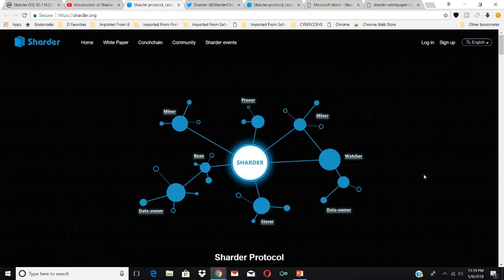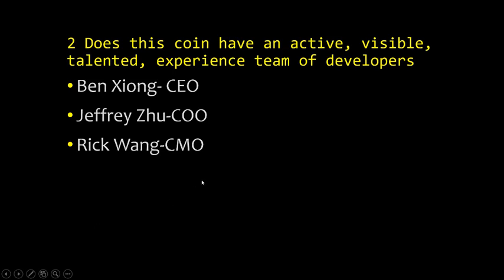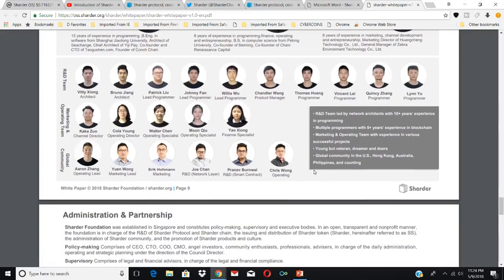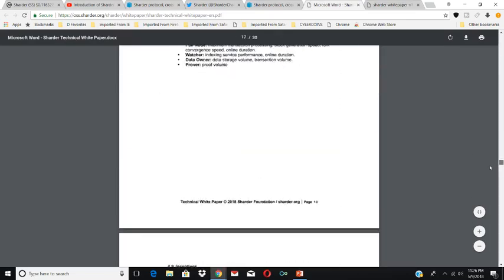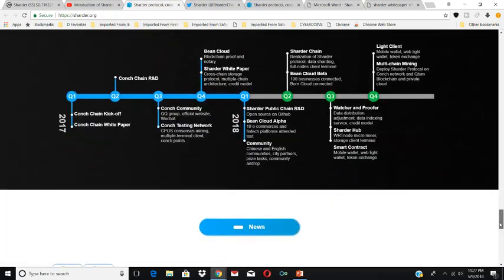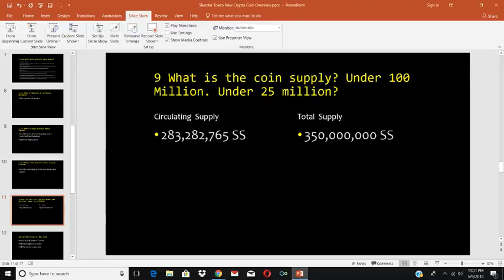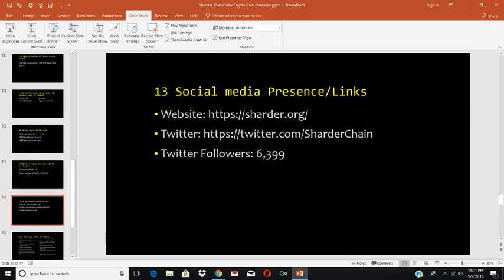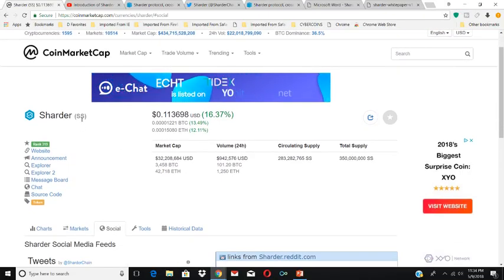Sharder Protocol token Overview by New Crypto Coin 50X potential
Im not a financial advisor, the views on this channel are my own. Cryptocurrency investing is risky,Do your own research. You are accountable for your own investment decisions.